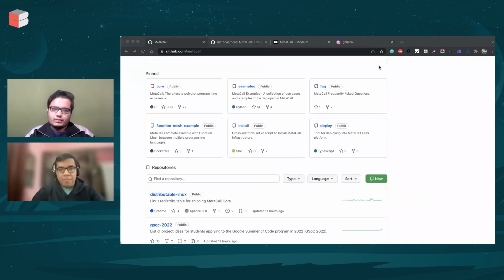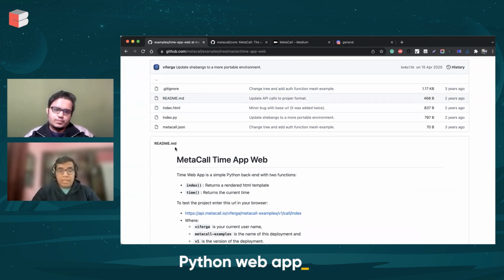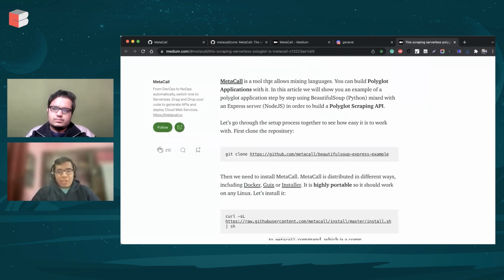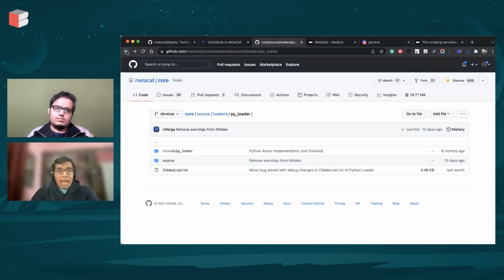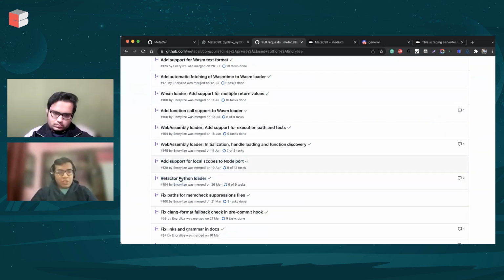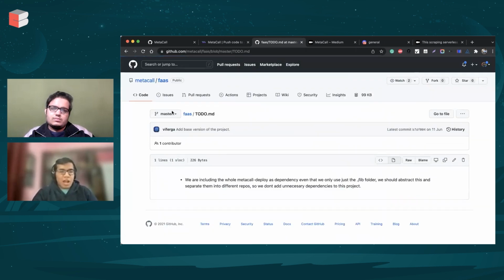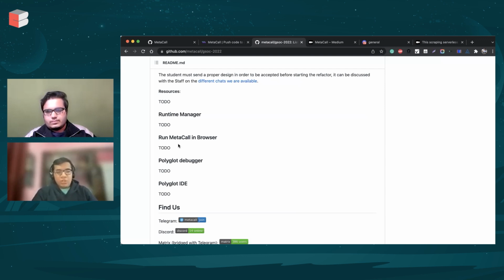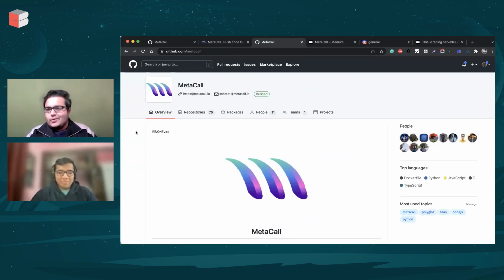How to get selected in GSoC in MetaCall ft Harsh Mishra and Kartik Sapra | Know your GSoC Org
In this Video, Kartik Sapra, Product Engineer and Java mentor at Coding blocks talks to Harsh Bardhan Mishra about his experience of getting accepted in GSOC. They also talk about about the featured open source organization of this episode, MetaCall Foundation.

MetaCall is a library which allows you to execute code written in a given programming language from within different programming languages.